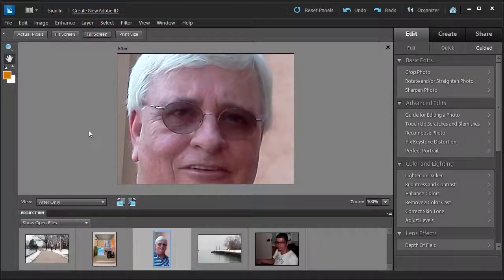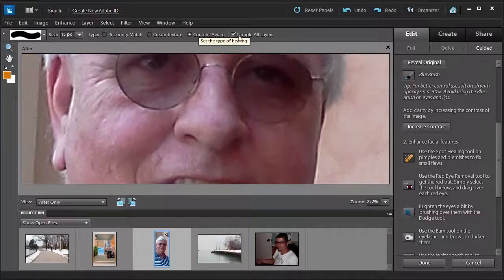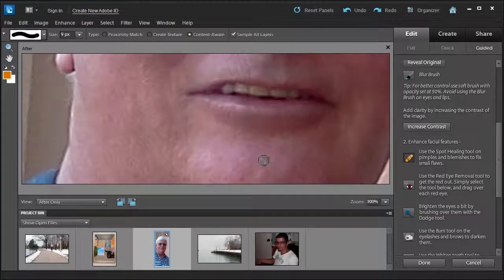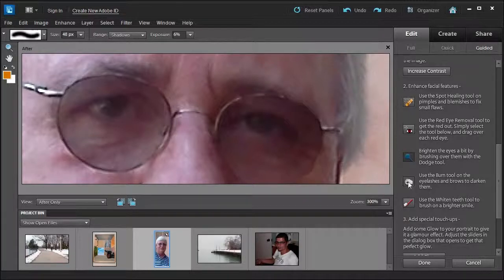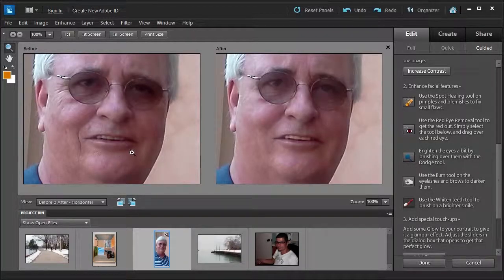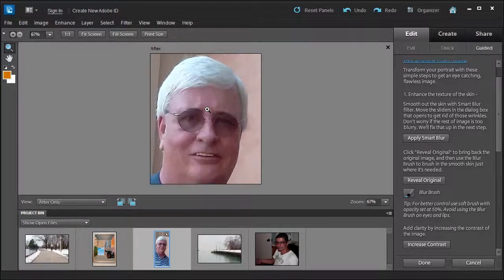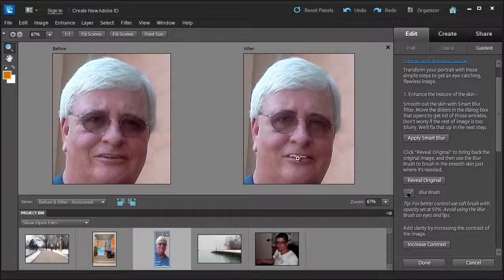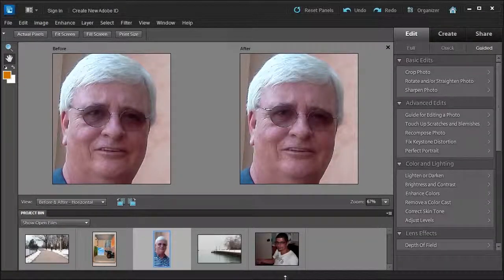How to create the perfect portrait with Adobe Photoshop ELements 10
Learn how to perfect a portrait using the "Perfect Portrait" under the guided edits in Adobe Photoshop Elements 10 from removing blemishes, darkening eyebrows, removing wrinkles, softening the face, slimming down, to adding a glow.